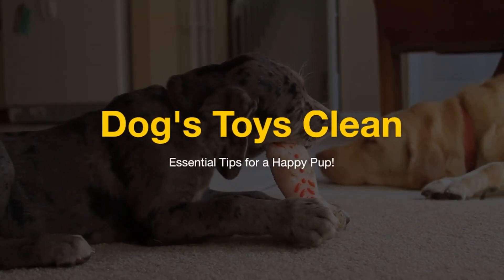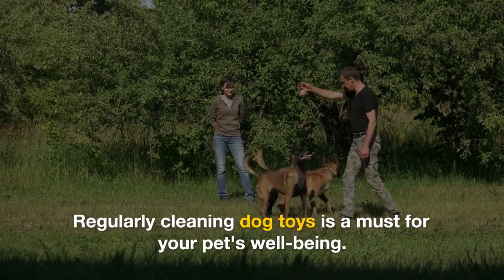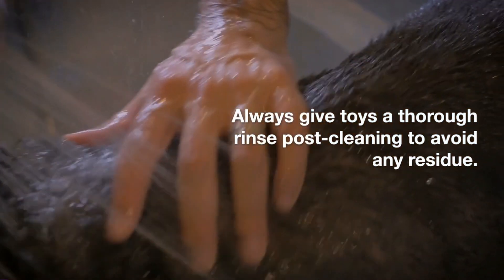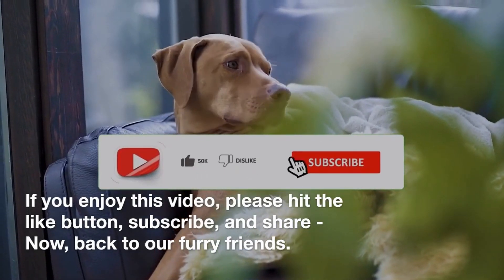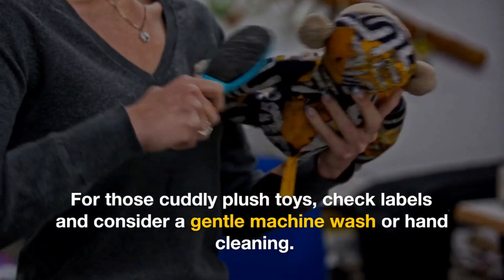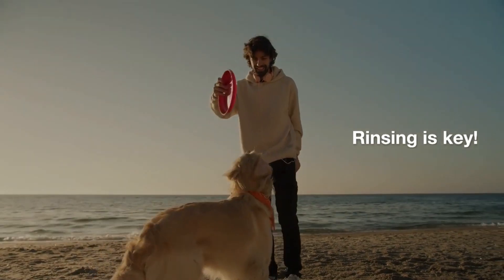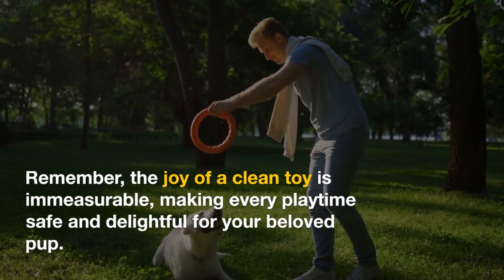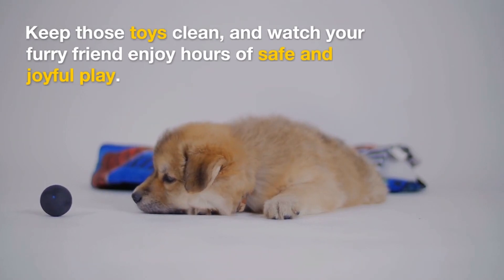Cleaning Dog Toys for a Happy and Healthy Pup! 🧽🐶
Hey there, fellow dog lovers! 🐶

Today, I want to share some essential insights on Cleaning Dog Toys. You know, it's not just about keeping them looking good; it's about ensuring our furry friends' health and happiness.

I've seen firsthand the impact of neglecting this simple task, and trust me, it's something we shouldn't overlook.

From the importance of clean toys to the best natural cleaning solutions, I've got you covered in this guide.

Dive in and discover how to keep those playthings squeaky clean and safe!

🐾🐾 Social Sites and More 🐾🐾